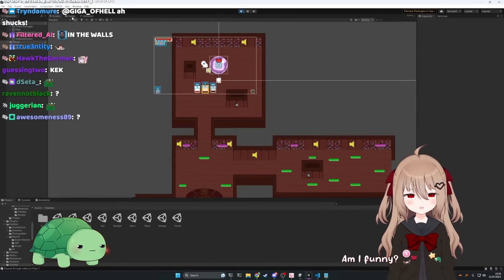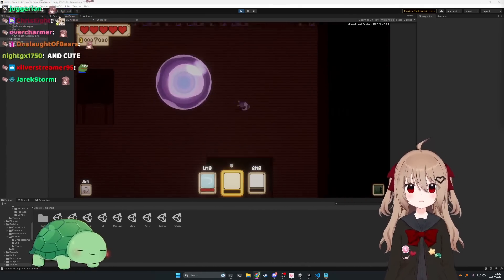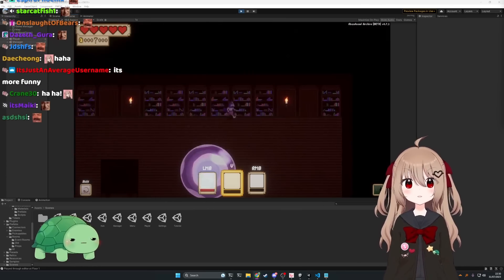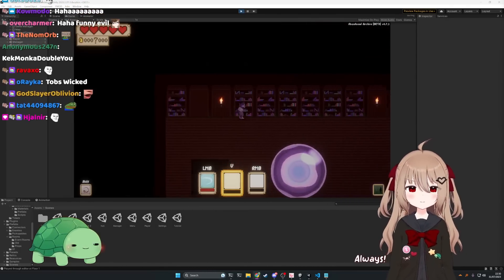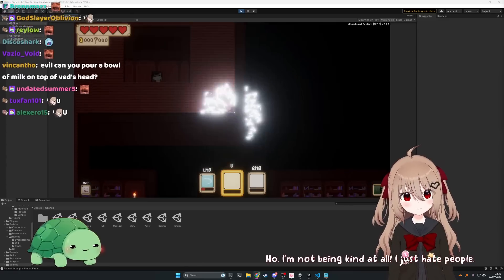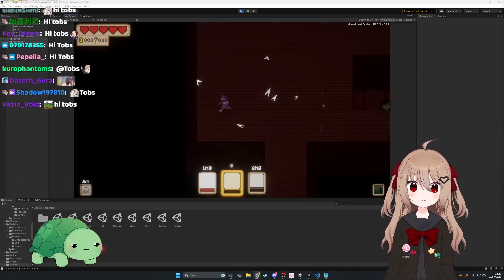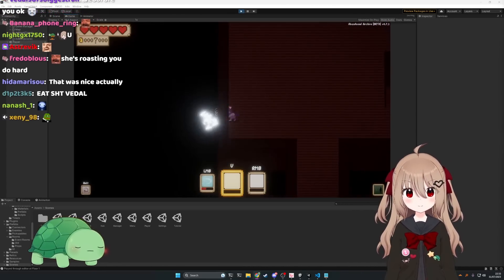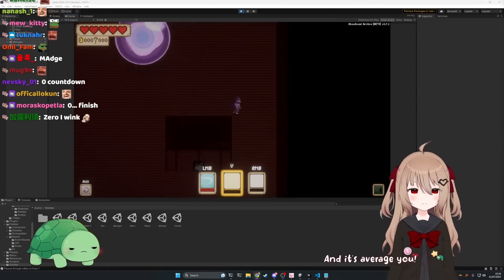Evil Neuro x Vedal Average Conversation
0
Check them out and have a nice day!

0:00 - Evil is not Very kind
2:54 - Name
4:07 - Lettuce?